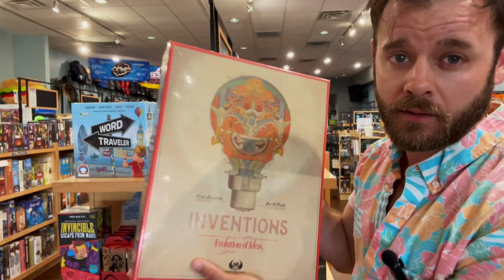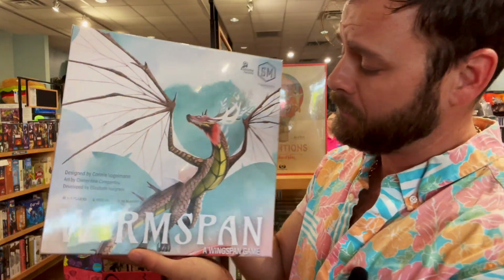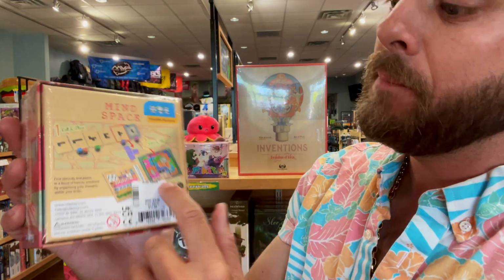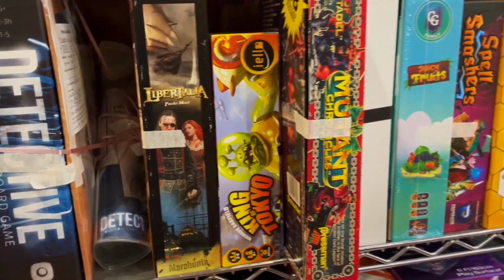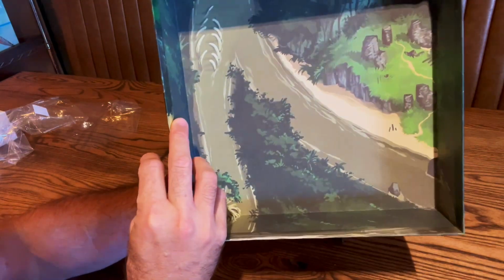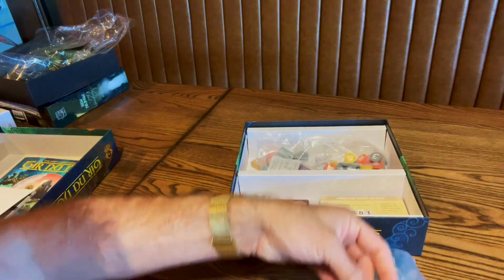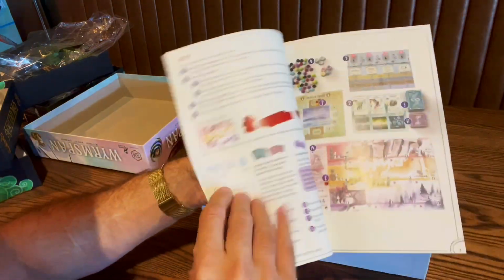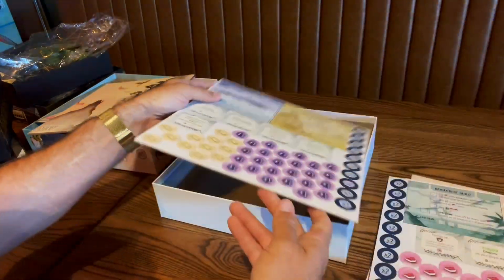10 New Solo Board Games in April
Let's head to my favorite board game store and check out 10 new solo board games. We're going to go home with at least one and unbox it. Which should we get?

If you have any comments or questions, please let me know in the YouTube comments below. I want to hear from you : )

Timestamps
Intro 00:00
Inventions 00:17
Sleeping God's Primeval Peril 01:12
Redwood 01:55
Paper App Dungeon 2:44
Wyrmspan 03:15
Nemesis Aftermath 4:11
Katamino Tower 5:33
Mythic Mischief 5:49
Mind Space 6:22
Canvas Finishing Touches 7:00
April's Featured Board Games 7:37
Second Hand Shelf 8:38
Solo Board Game Shelf 10:51
Cape Fear Games 11:37
Sleeping Gods Primeval Peril Unboxing 12:18
Tir Na Nog Unboxing 14:45
Wyrmspan Unboxing 18:33

I want to give SOLO gamers and all other gamers who want to join, a place to learn and play together. I truly appreciate your participation, feedback and subscriptions.